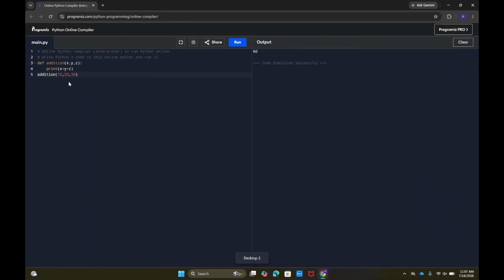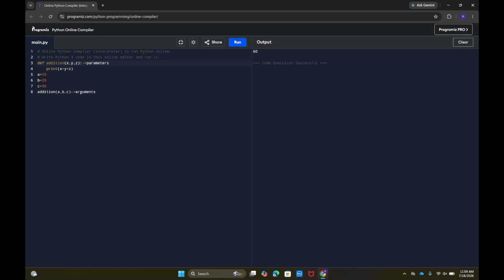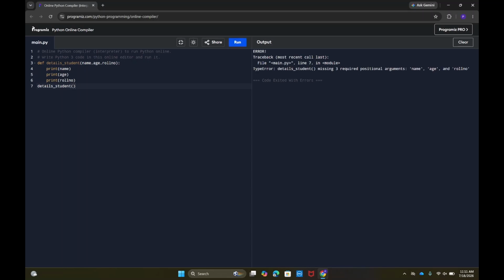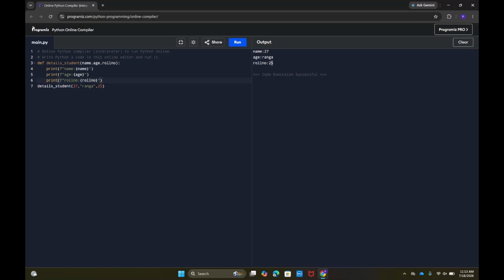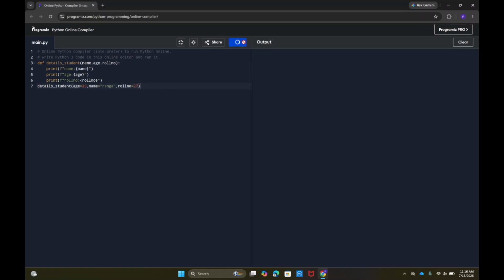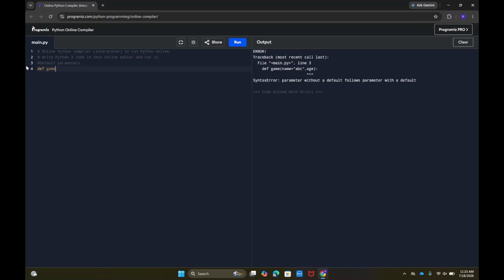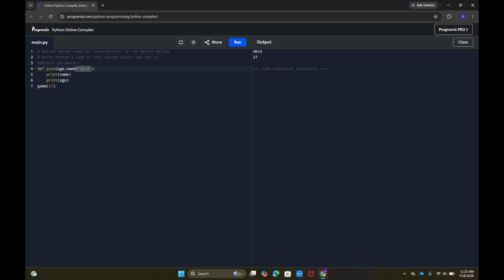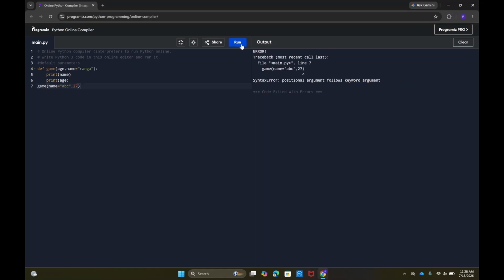Positional vs Keyword Arguments in Python (2026) | #15